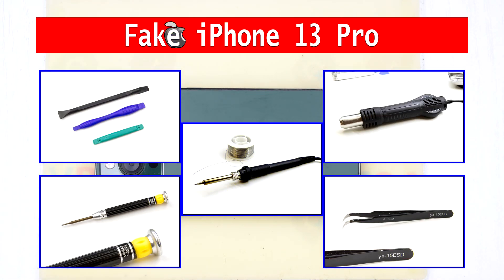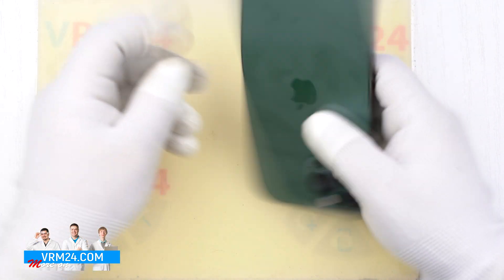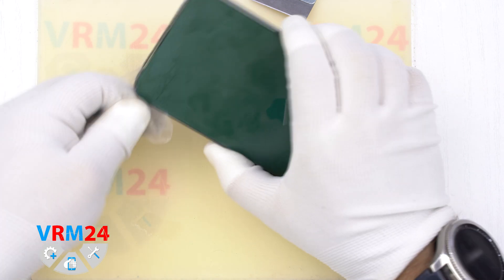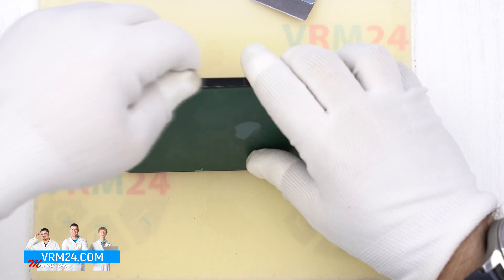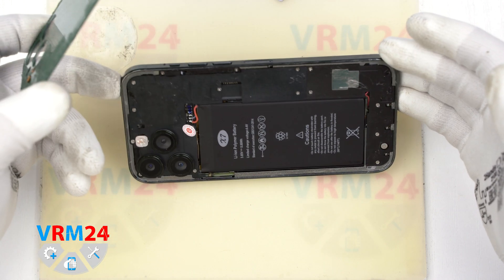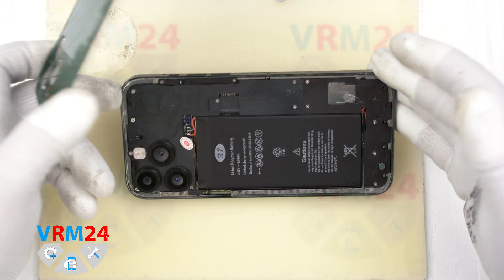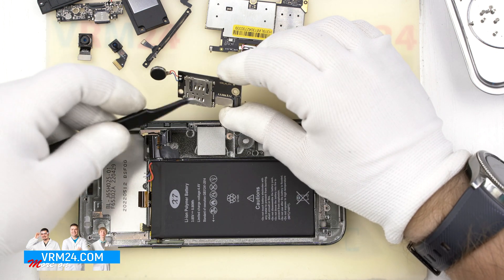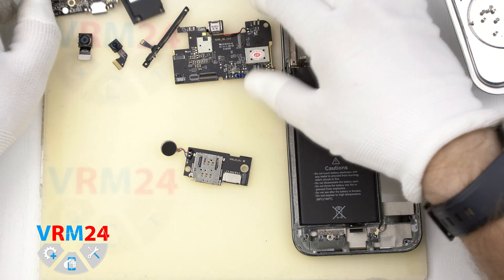Fake iPhone 13 Pro ver.1 📱 Teardown Take apart Tutorial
Instructions with a detailed description and additional materials on our website, follow the

If you have additional questions, you can ask our specialists, who will try to answer them in as much detail as possible.

Chapters

0:00 Intro
0:07 Tools
0:14 Difficulty - Medium
0:20 Heating the back cover 5-7 min
0:24 The temp 158° F or 70° C
1:21 Open the back cover
5:35 Unscrewing screws PH #000
7:20 Lift the loudspeaker up
7:35 Disconnect the connectors
7:49 Unscrew one screw PH #000
8:00 Remove the sub-board
8:30 Unscrewing screws PH #000
9:52 Remove the cover
10:06 Unscrew two screws PH #000
11:47 Unsolder the battery wires
12:32 Remove the cameras
13:15 Unstick the earpiece speaker
13:45 Unscrew one screw PH #000
14:23 Remove the side buttons
14:48 Unsolder the power button
15:22 Disconnect the connectors
15:37 Remove the motherboard
16:05 Remove the tray
16:17 Unscrew one screw PH #000
16:38 Remove second sub-board
18:03 Spare parts
18:14 Thank you for watching